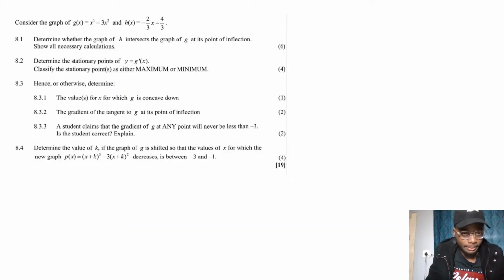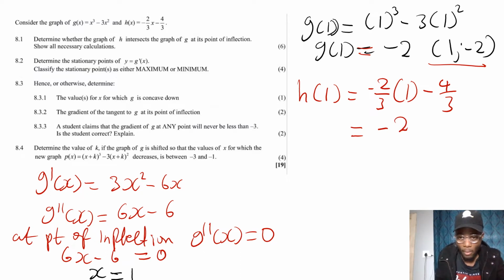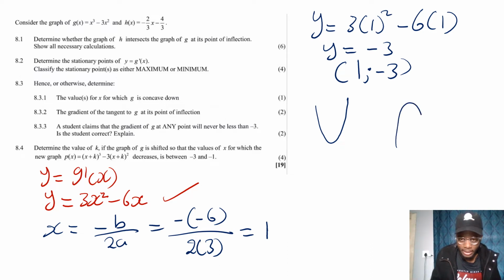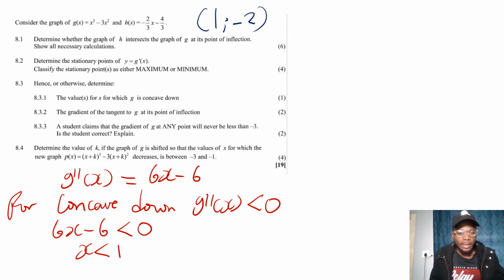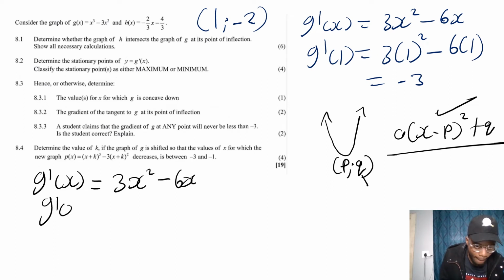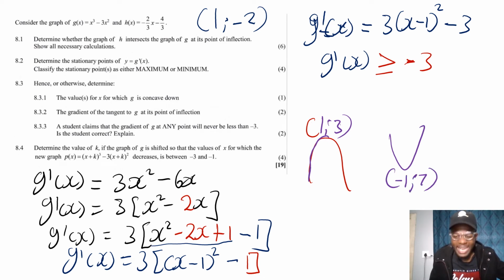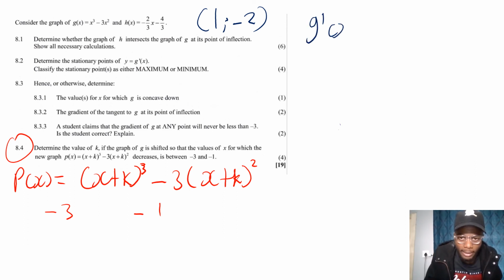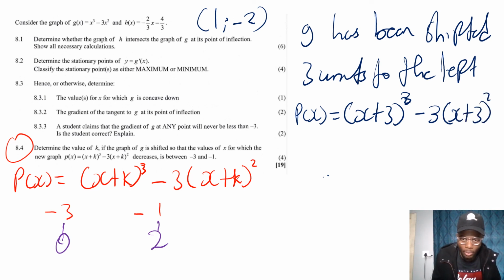Grade 12 (mathematics) | Cubic Function